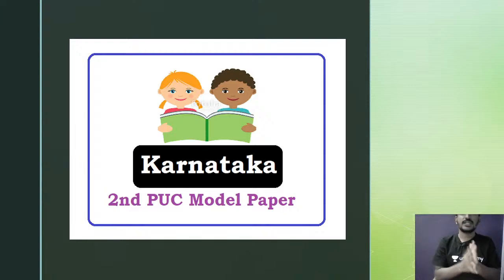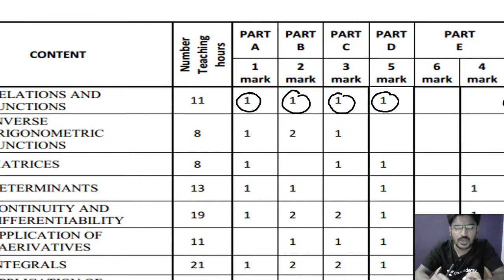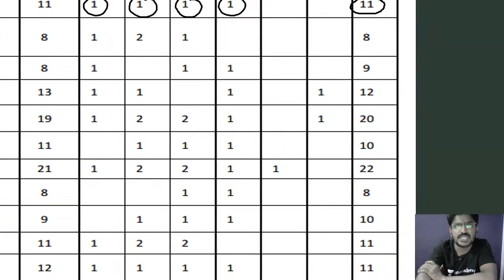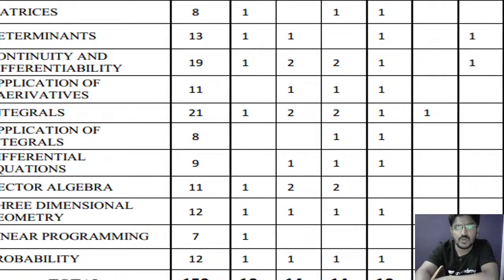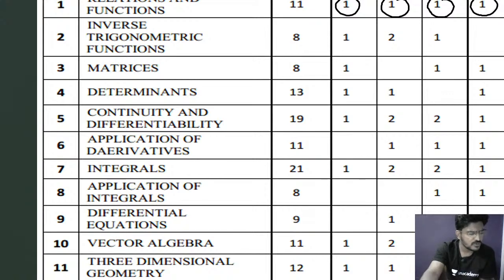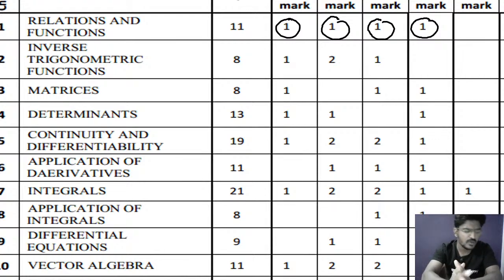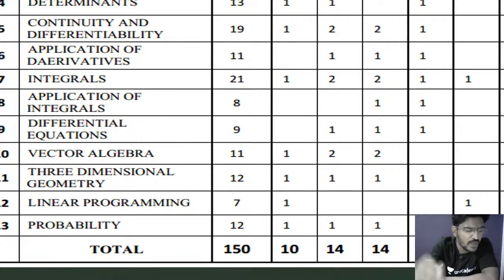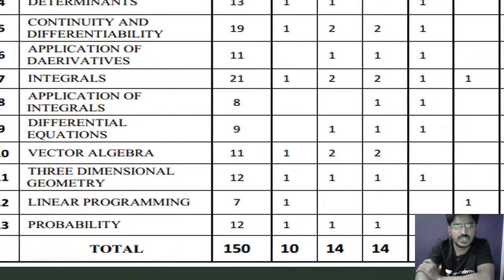Unacademy KCET | Super Tricks to Score 100 in Mathematics | Crack KCET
Unacademy KCET | Super Tricks to Score 100 in Mathematics | Crack KCET  | Pavan Sir | Unacademy Karnataka CET | Crack KCET 2021 & 2022  | let's Crack it | Unacademy KCET | KCET Online Classes

Pavan Sir is one of the top educators of the Unacademy KCET Category and has 6 Years of experience in training students for KCET. In today's session, Sir will take you through the topic of Super Tricks to Score 100 in Mathematics. Watch the video to know all about the topic. Let's Crack KCET together!!

✅To watch Pavan Sir's classes on the Unacademy platform,

1. Learn from your favorite teachers
2. Dedicated DOUBT sessions for KCET 2021 & 2022
3. One Subscription, Unlimited Access to Live Online Classes and Videos
4. Real-time interaction with best-in-class teachers
5. You can ask doubts in live online classes
6. Limited students in each KCET Online Class
7. Download the videos & watch offline

✅For all the new learners of Unacademy, use the code "LIVEPAVAN" to get the subscription for 1 month at Rs.1500/- to get access to the premium content.